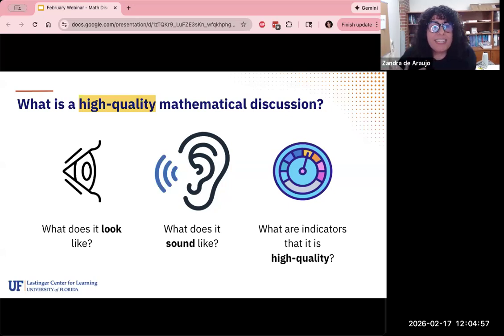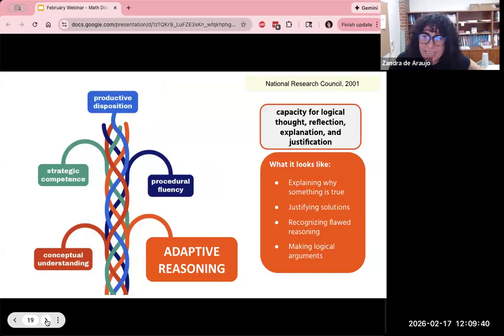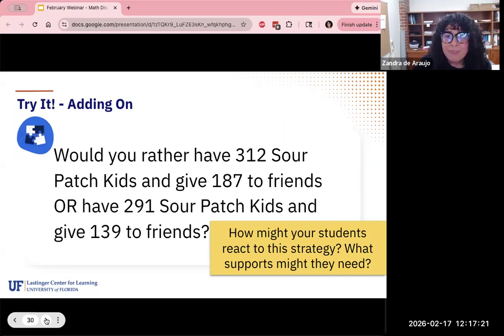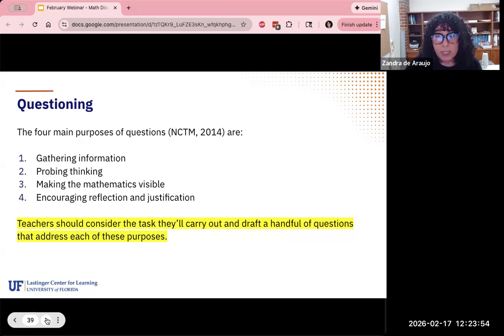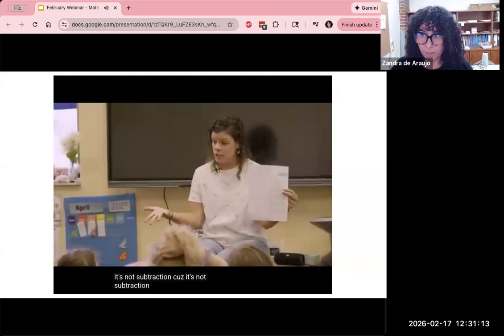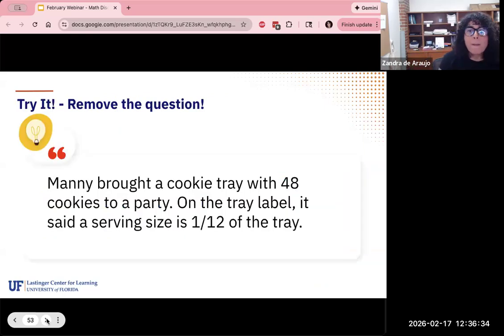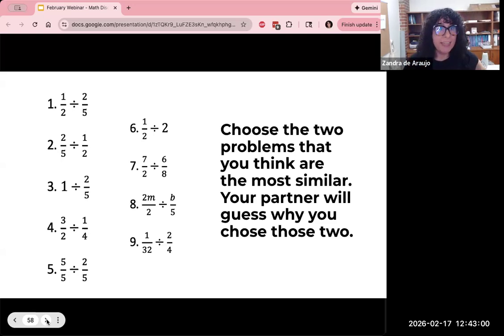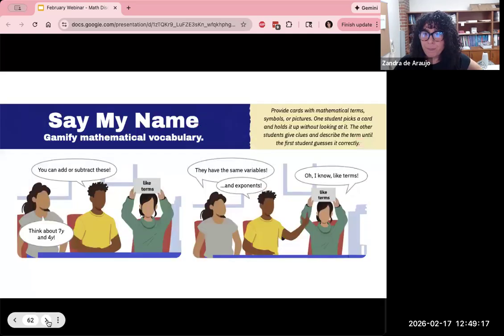Leveraging Discourse for Math Proficiency | Math Professional Learning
This webinar will help educators strengthen their instructional practices by leveraging mathematical discussions as a powerful tool for improving student understanding, reasoning and communication.

► Identify key components of effective mathematical discussions and their role in developing math proficiency
► Analyze curriculum materials and tasks to determine how they promote or limit opportunities for mathematical discussion
► Implement teacher moves that encourage student reasoning, justification, and sense-making
► Develop actionable next steps for integrating meaningful mathematical discussions into daily instruction

To learn more about our K-12 Mathematics Professional Learning webinar series, visit Lastinger Learning's

Webinar Chapters
00:00-01:38 Introduction & Overview
01:39-03:53 Quality of Math Discussions
03:54-05:35 Math Discourse Components
05:36-08:12 Mathematical Proficiency
08:13-10:05 Teacher's Role in Math Discussions
10:06-20:50 Discussion Strategy: Math Talk Moves
20:51-26:48 Discussion Strategy: Questioning
26:49-47:15 Discussion Strategy: Additional Activities
47:16-49:44 Conclusion